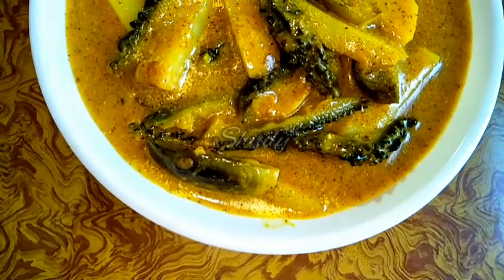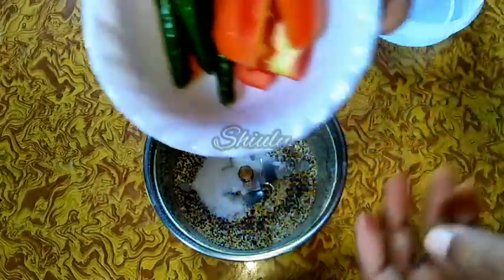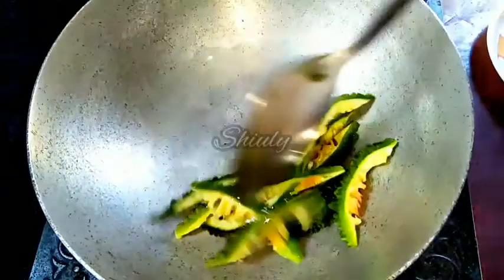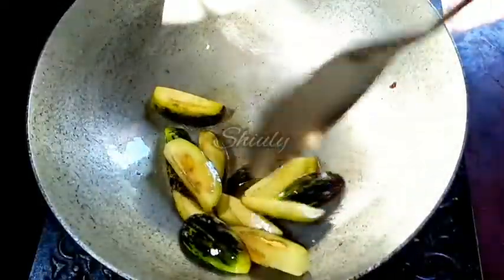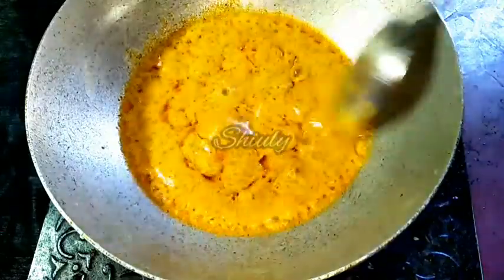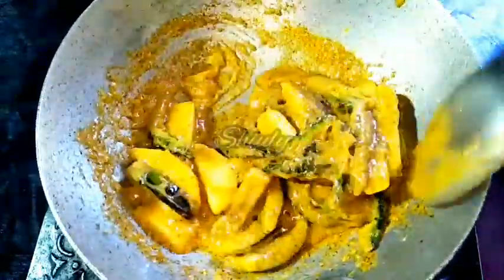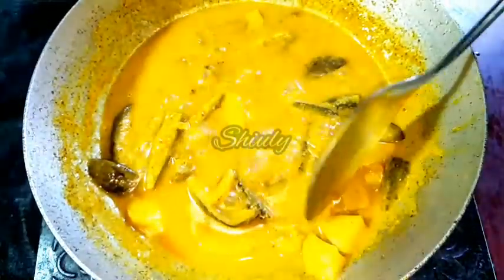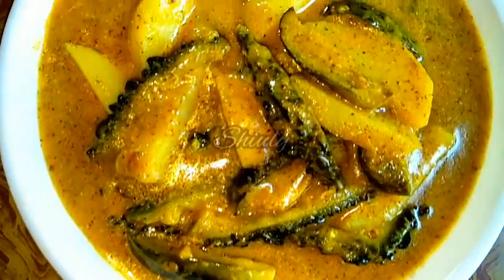Super Delicious Bitter Gourd Curry with Special Mustard Paste | No Bitter Taste | Shiuly Gaikwad